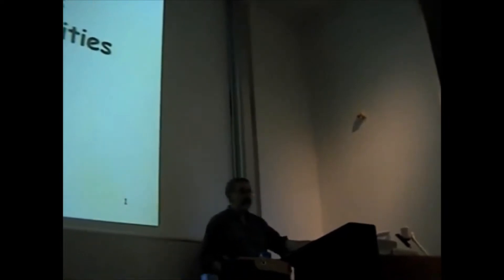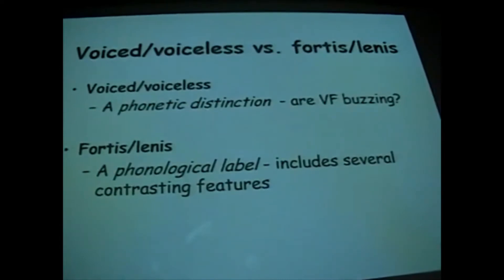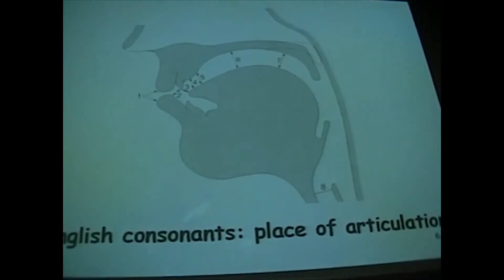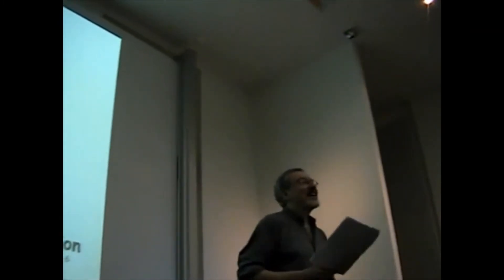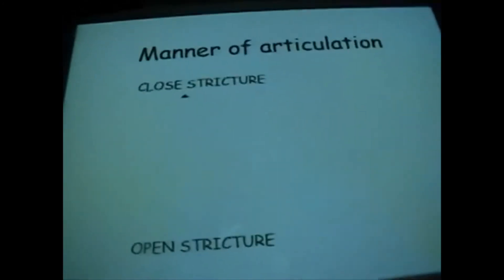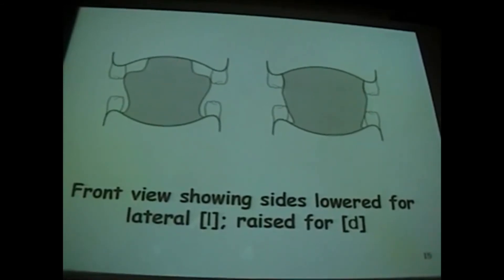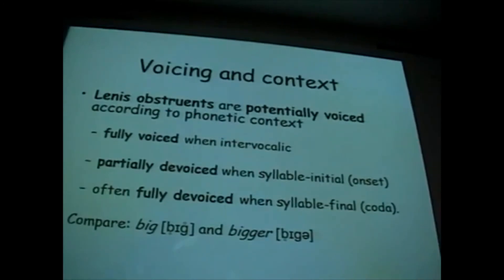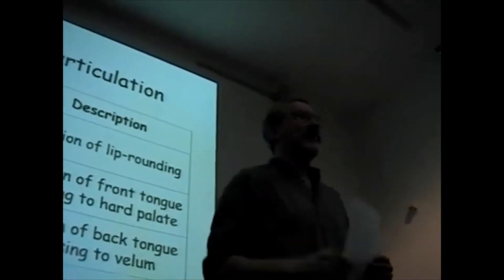Prof Bev Collins 2007_'Consonants 1'_UCL SCEP_English Phonetics Archive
Prof Bev Collins gives a lecture on 'Consonants 1' at the University College London Summer Course 2007_English Phonetics Archive